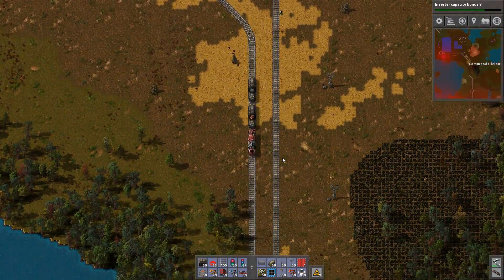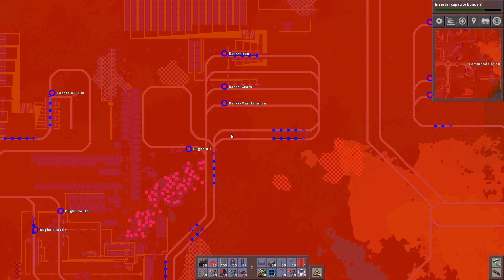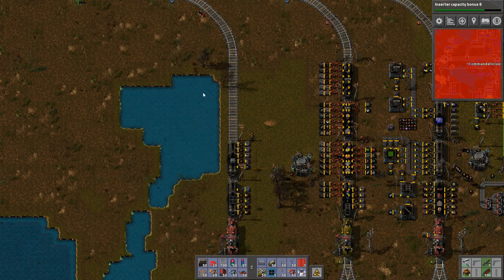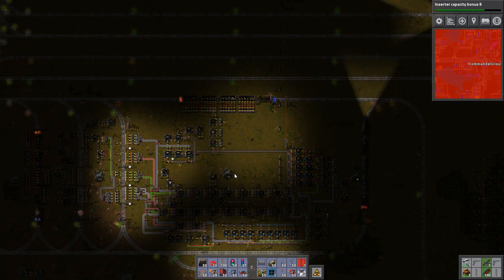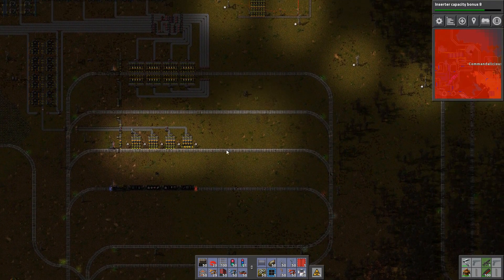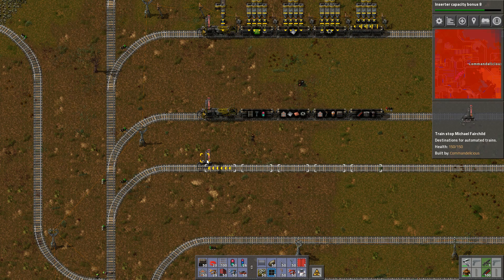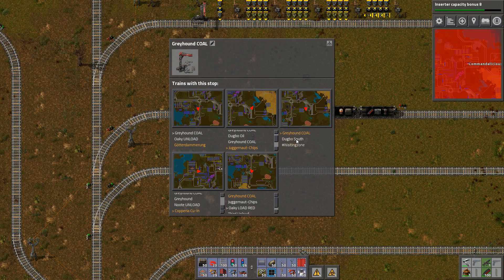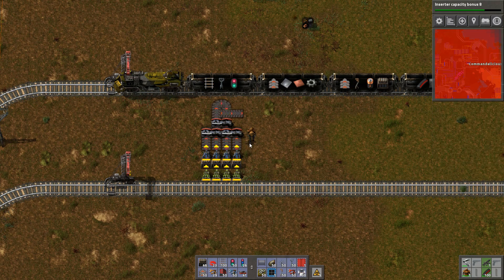Factorio - Towns, Trains and Circuits (CCT) - 118 - Iron Overhaul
(22 mb or so)
Mods:
Autofill (gnihahaha)
Big Brother (never heard of it but it sounded good)
Late Upgrades (see one down)
Make Technology More Expensive (because I overdo it and then suddenly everything is done :( )
Rail Tanker (should have been in *14 anyway)
Renamer (because!)
Skip first hour (because boredom at the start ;) )

All but the MoreLight are accessible over the game on steam. Morelight you have to download. (It's in the modpack though)

Welcome back guys. I had much too many damn ressources in my last game so I will start anew. I have a lot of water (very high, very big)
All freuencies are on very low all sizes but the bites are on very big and the richness is very good but the alien ore which is very poor.
I will play with aliens but also with alien ore because I a) don't like to play a series with no biters at all and b) don't like hunting them for their delicious FLESH ... science.
The map string is as follows when or if you want to play along or have a look.

AAAOAA0AAgAFBQcAAAAJAAAAYWxpZW4tb3JlAQUBBAAAAGNvYWwB
BQUKAAAAY29wcGVyLW9yZQEFBQkAAABjcnVkZS1vaWwBBQUKAAAAZW5
lbXktYmFzZQEDBQgAAABpcm9uLW9yZQEFBQUAAABzdG9uZQEFBWbj0O
KAhB4AgIQeAAUA1gFt0A==